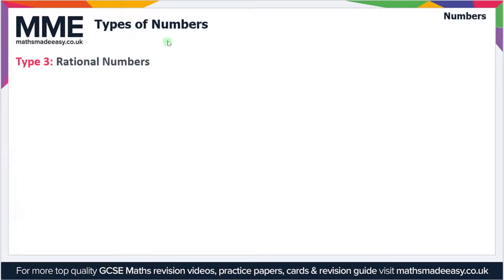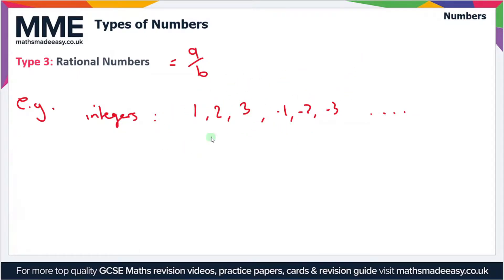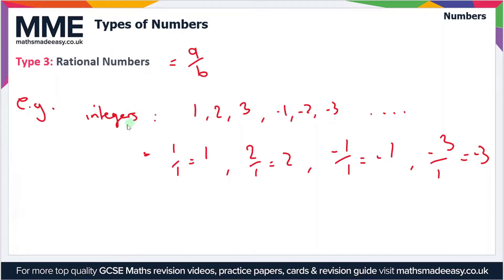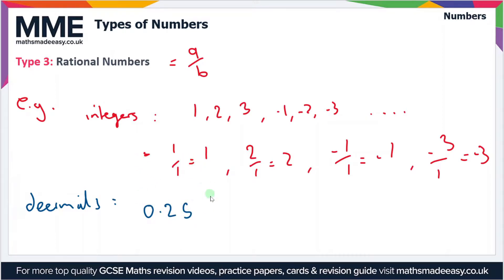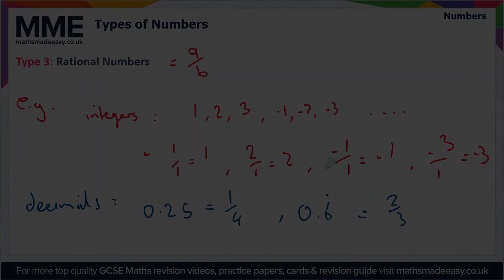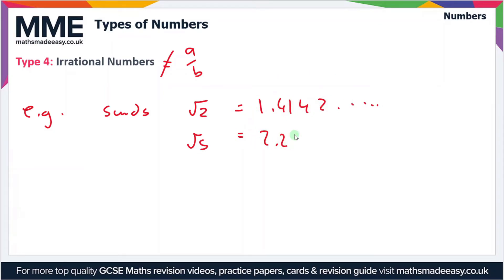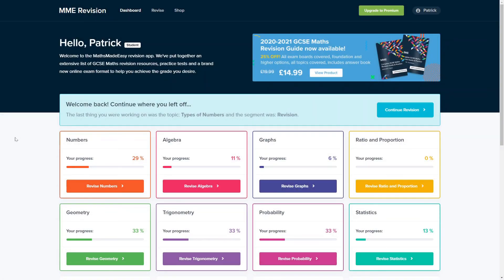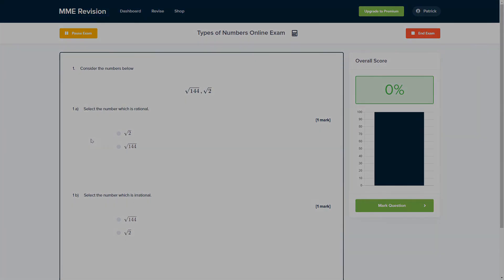Numbers - Types of numbers (Video 2)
This is the Maths Made Easy video on Numbers - Types of numbers (Video 2)

To see our Numbers - Types of numbers (Video 2) online exam click the following

TIMESTAMPS
0:00 Intro
0:05 Type 3: Rational Numbers
1:45 Type 4: Irrational Numbers
2:39 Outro